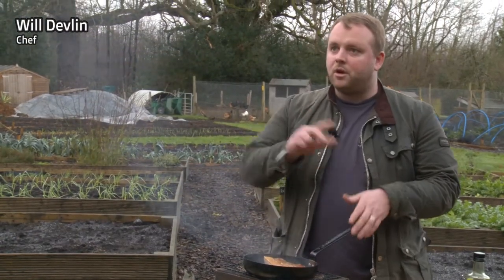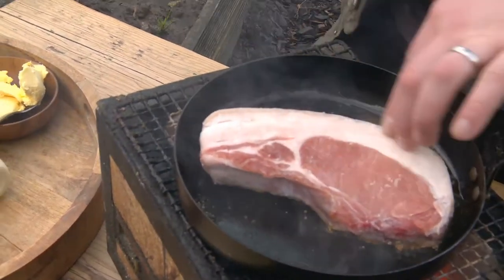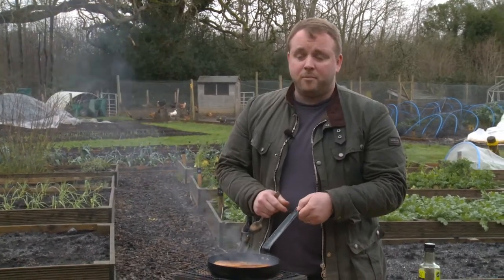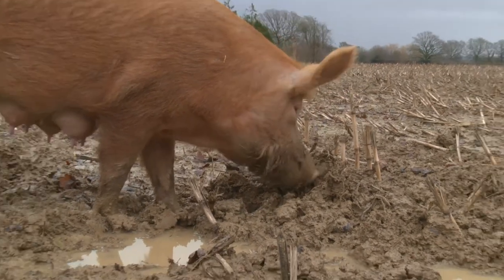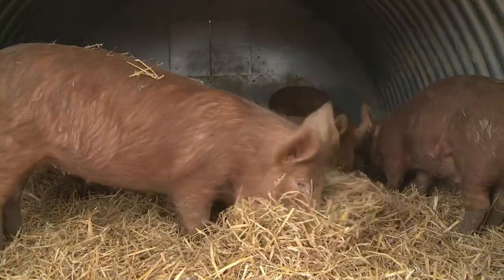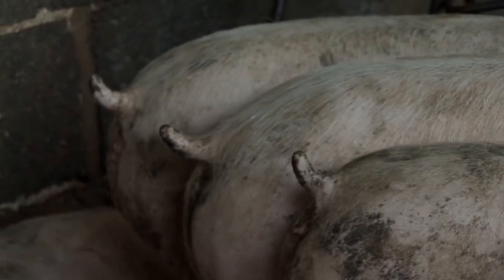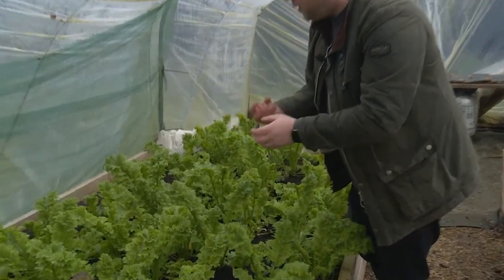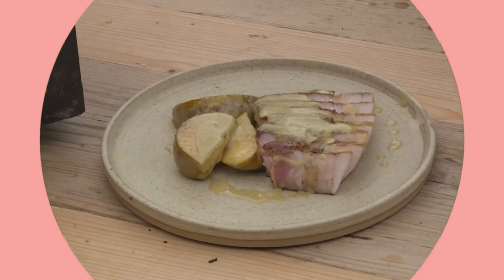Rooting for Real Farms: Will Devlin & Tom Cunningham (Pure Meat Co.)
👩‍🍳 Will Devlin, holder of a Green Michelin Star for his exceptional commitment to sustainability, runs The Small Holding restaurant in Kent. There is no formal menu, instead dishes are created from seasonal ingredients produced at the on-site farm, from local suppliers or foraged 👨‍🌾 The pork is sourced locally from Tom Cunningham who runs The Pure Meat Company. Tom keeps rare-breed Tamworth Pigs that graze, root and forage outdoors, producing top quality slowly raised meat.

Will & Tom are both RootingForRealFarms by supporting local high welfare farmers, suppliers and producers. We all need to do the same, or risk losing them forever.